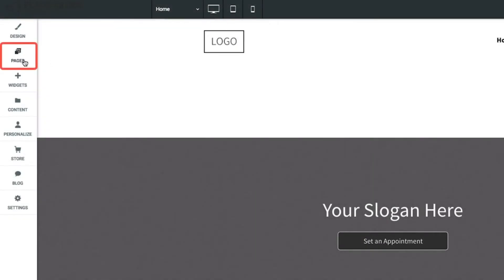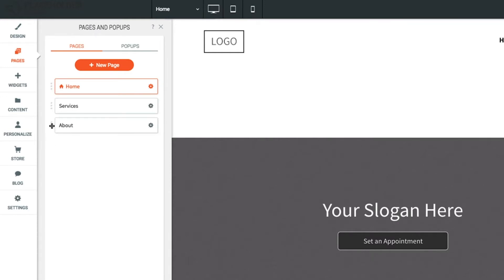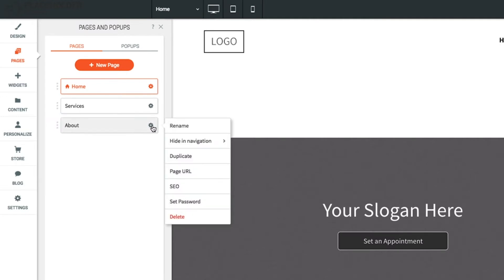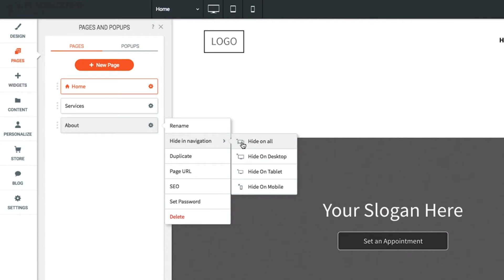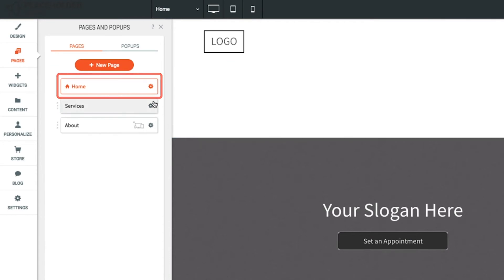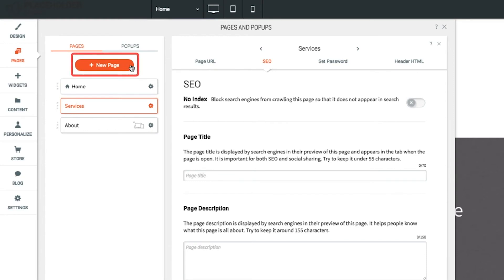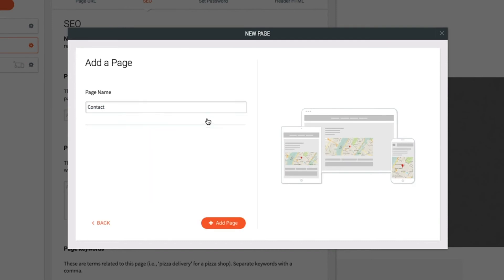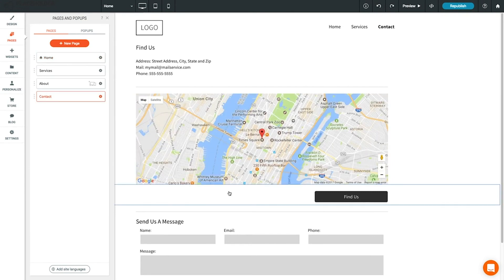SiteBuilder: Pagina's beheren